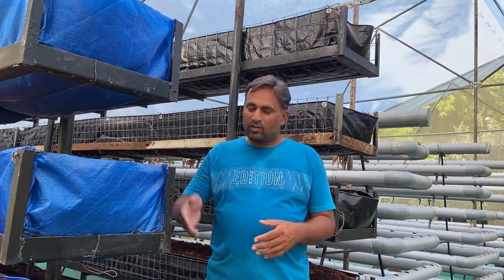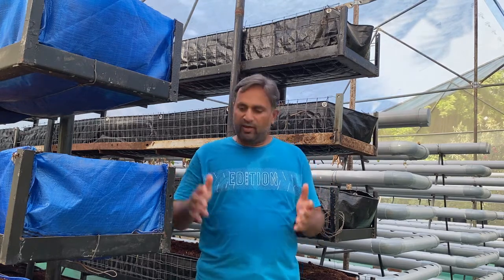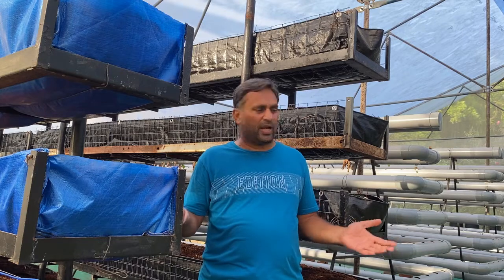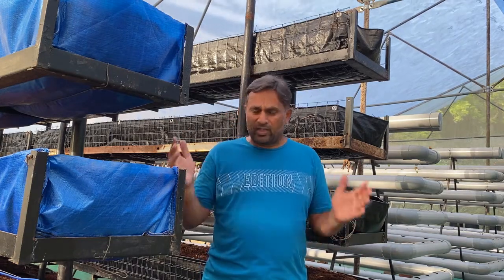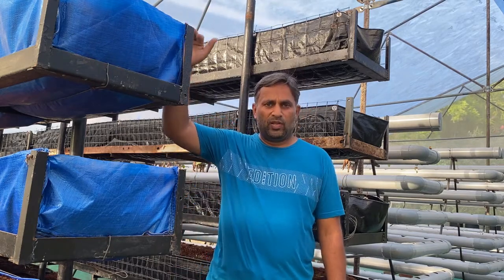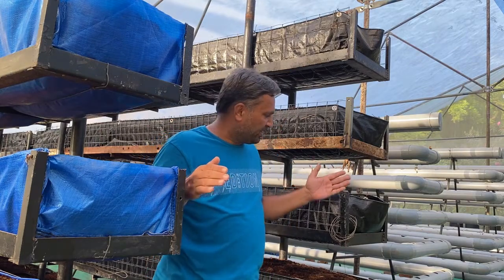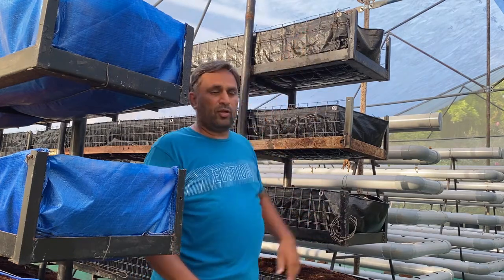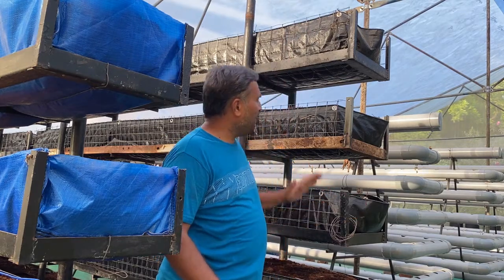What is Vertical farming? // How vertical farming is benificial // Advantages of vertical growing!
Hello, In this video you can know about What is Vertical farming?  I have explain in detail How vertical farming is benificial and Advantages of vertical growing against conventional method of soil base growing

Other Video Tital

Is vertical farming is profitable?
What are the disadvantages of vertical farming?
What are 3 advantages to vertical farming?
What are the methods of vertical farming?
How much money do you need to start a vertical farm?
What farming is most profitable?
What can you farm on 1 acre?
Should I invest in vertical farming?
Does vertical farming use pesticides?
Is vertical farming sustainable?
Is vertical farming the Future?